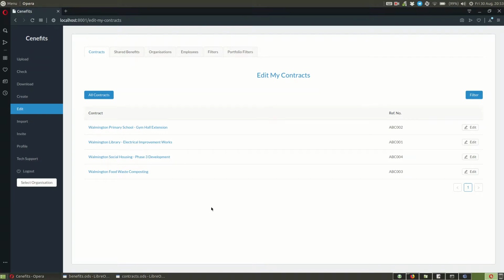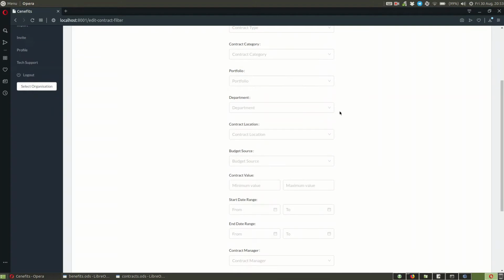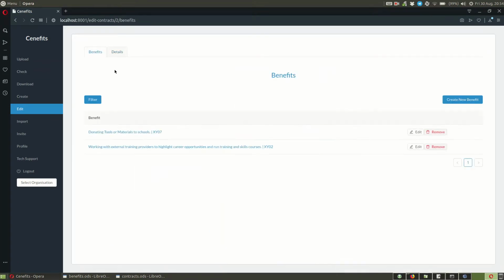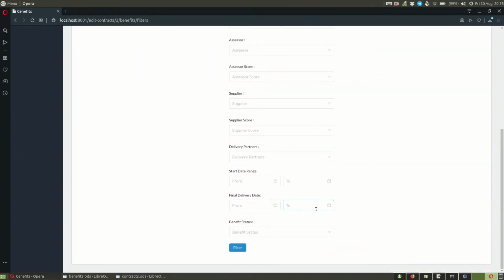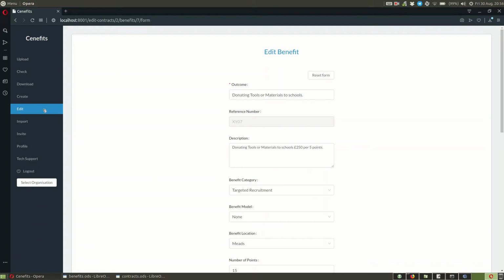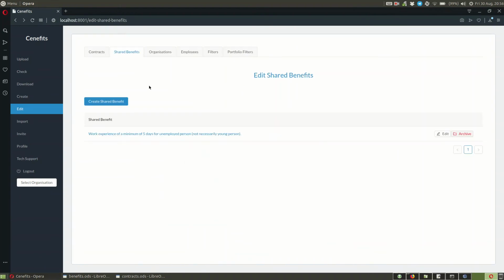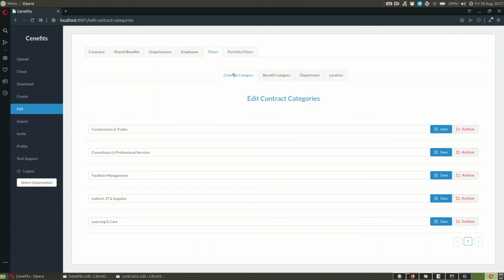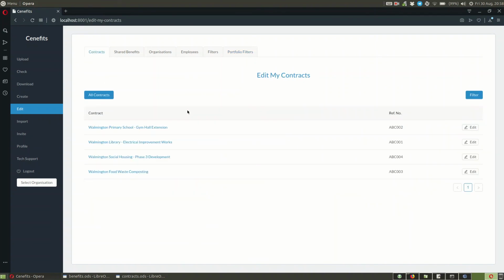Cenefits - How to edit Contracts, Benefits, Shared Benefits, Organisations, Employees and Filters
This course explains how to use Cenefits from the perspective of a Public Sector Organisation.